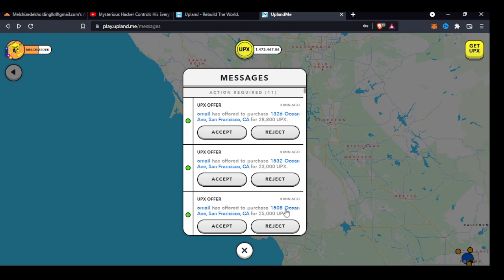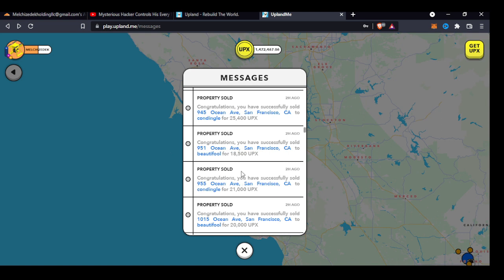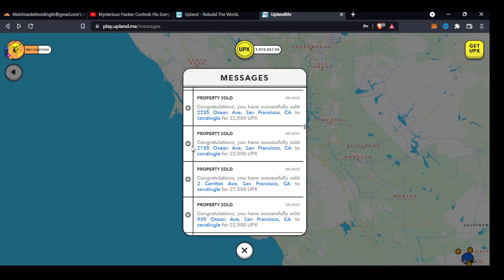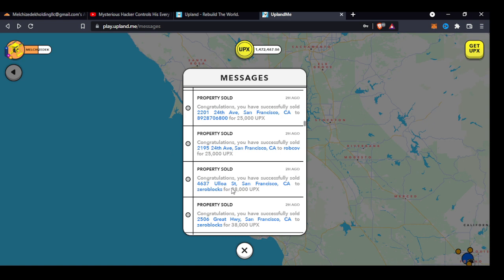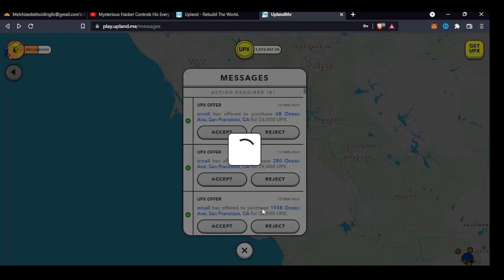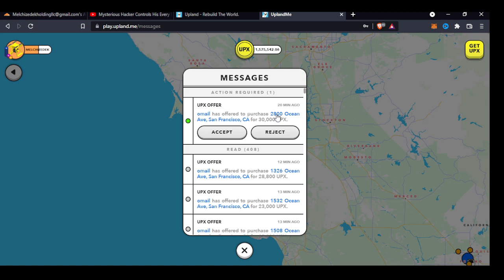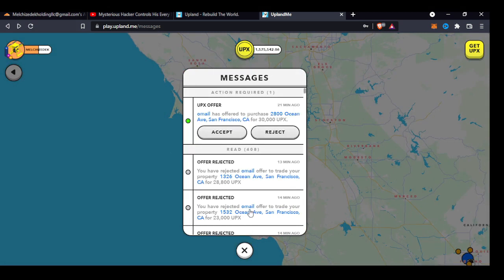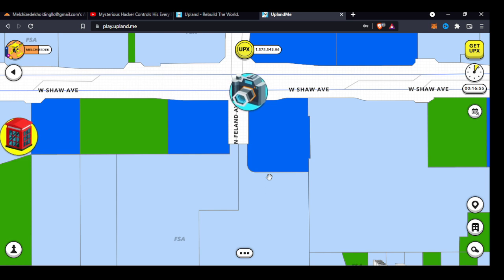Upland San Francisco Fire Sale